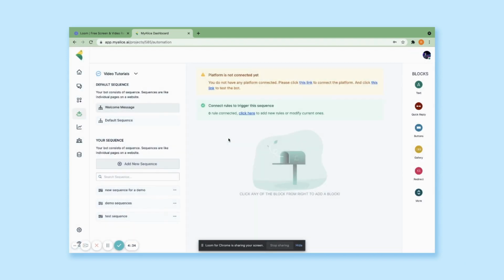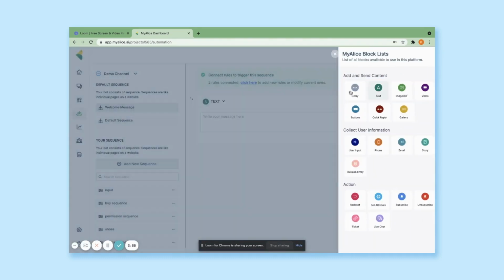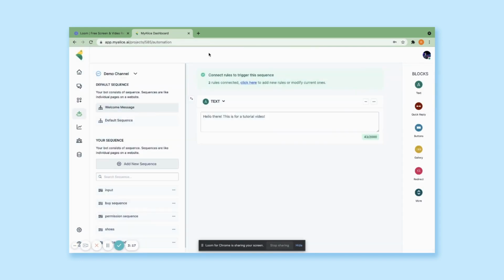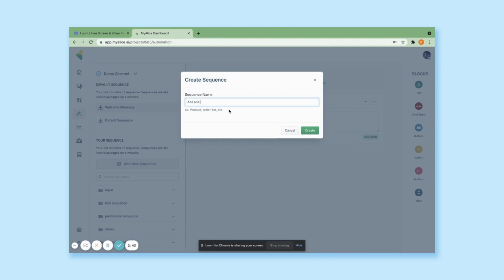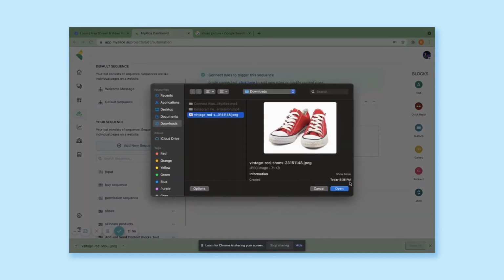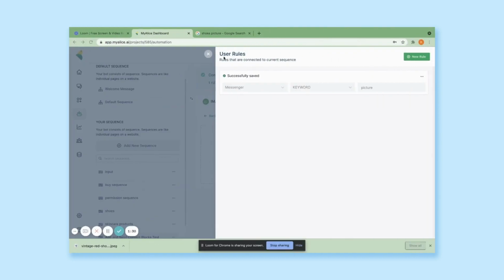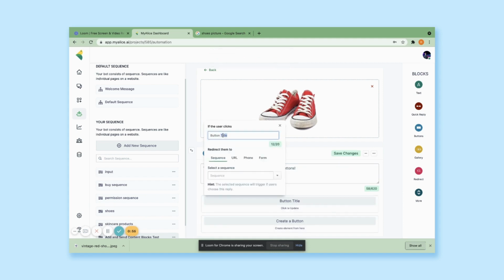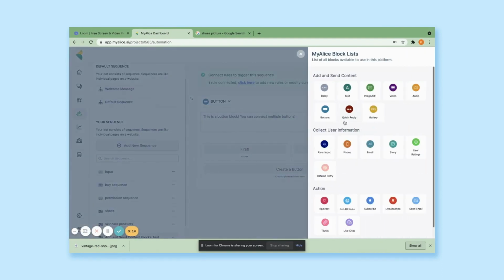Add and Send Content | Chatbot Blocks | Part 1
Learn how to add and send content using chatbots on MyAlice.